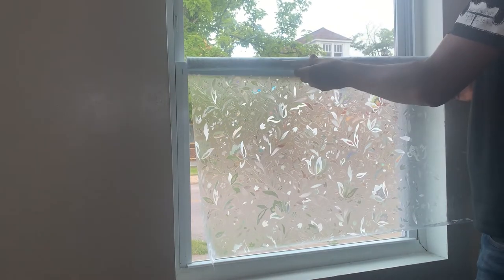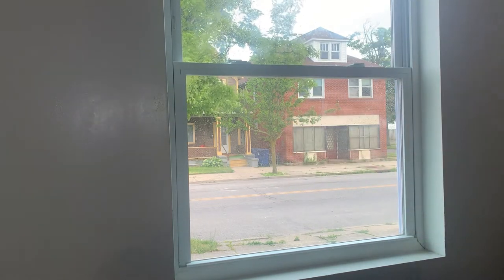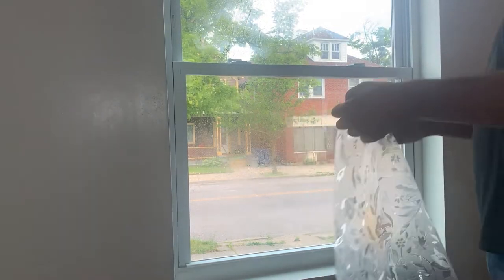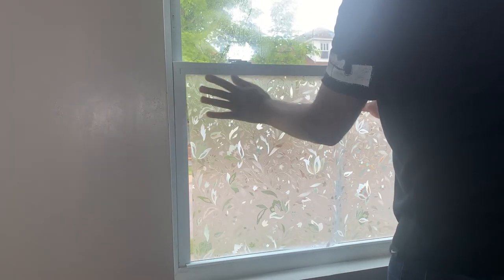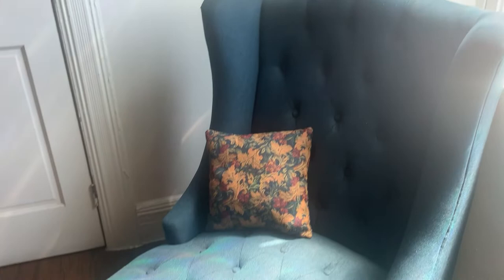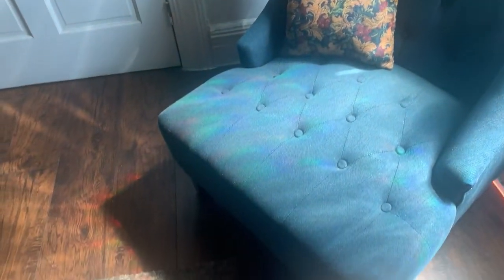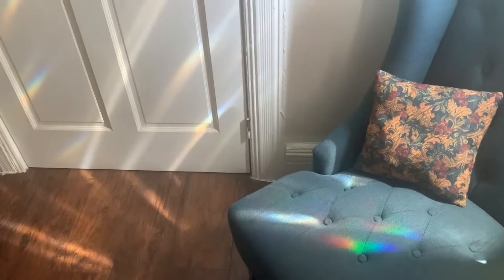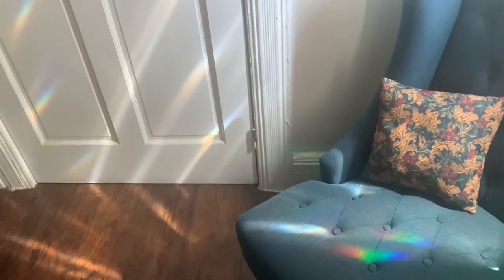Floral Pattern Window Privacy Film | Rabbitgoo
These tulip flower patterns on the window film could not only adorn the window but also creates an amazing rainbow visual effect when sunlight shines through after installation and brings unique decoration to your windows.